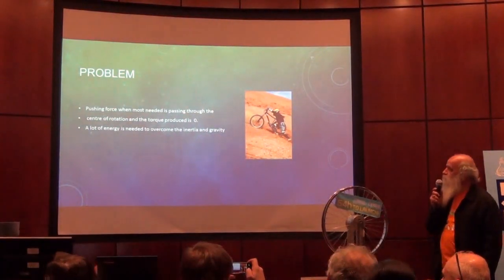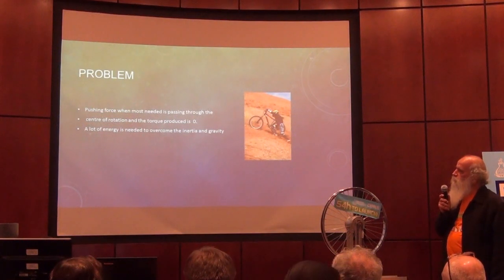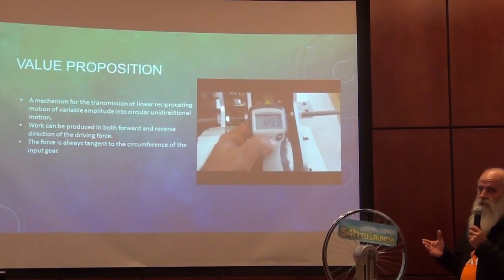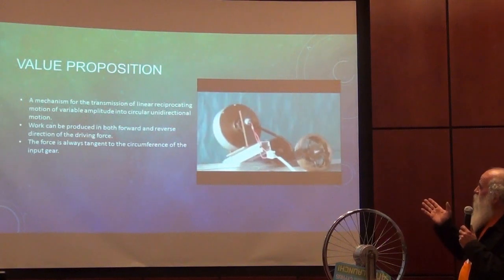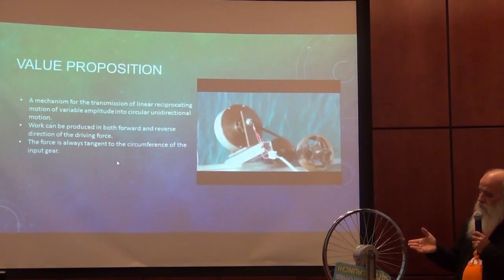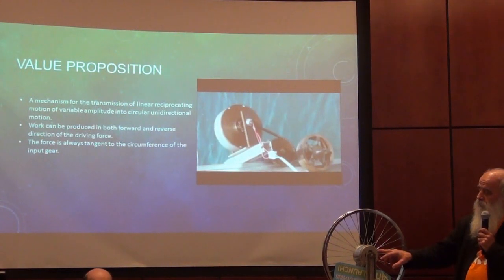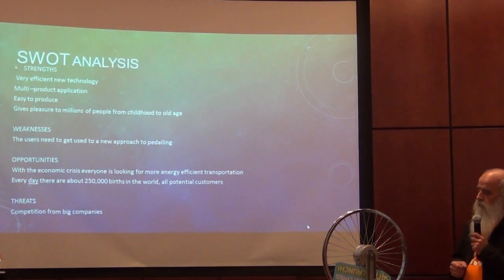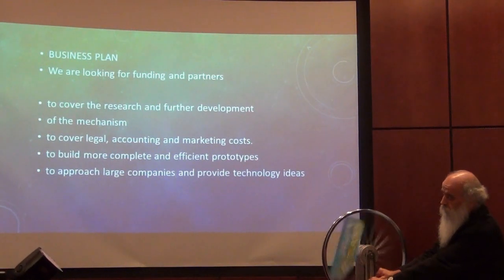High Efficiency Bike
We created a much more efficient bike than any other you have ever ridden!

by Sunday 15/12/13 9pm (Eastern European Time Zone - UTC+02:00)!!!